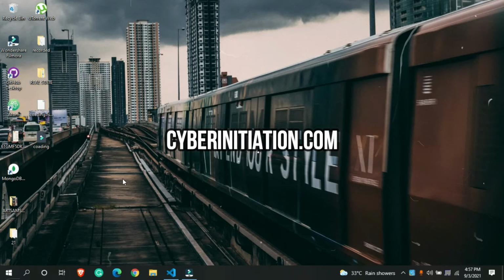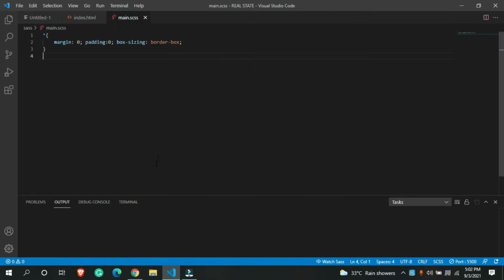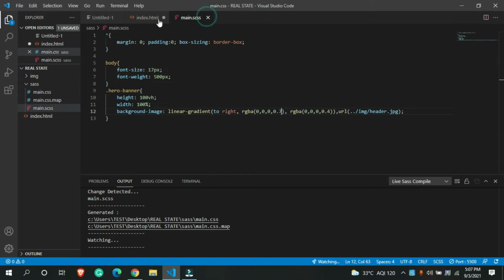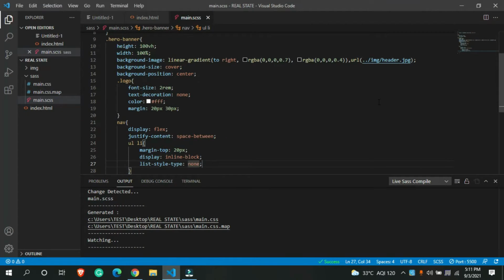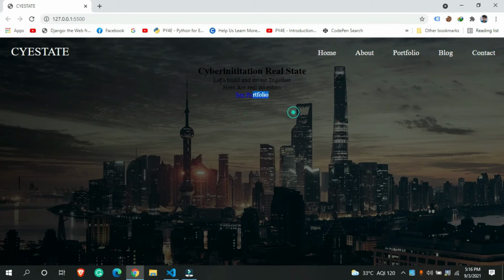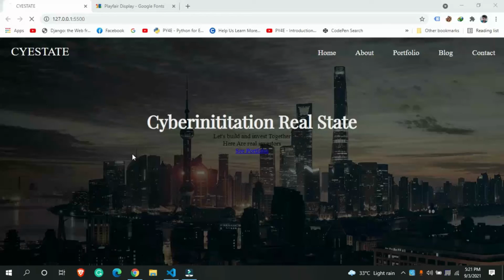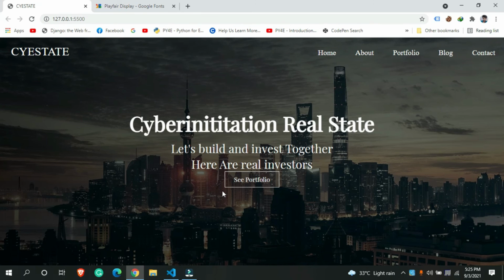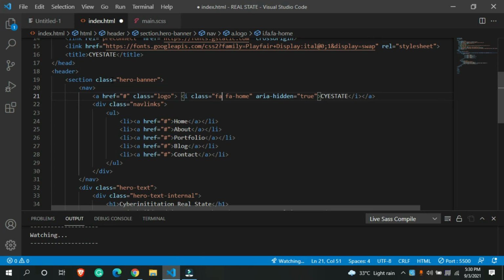HTML and CSS Real Estate Website By using SAAS Part #1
Build a website by using HTML CSS and SAAS